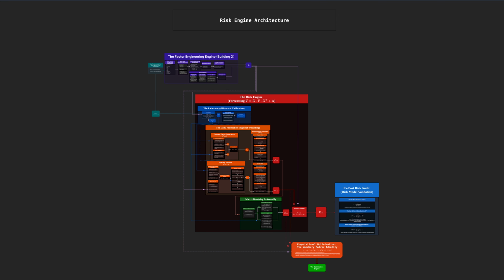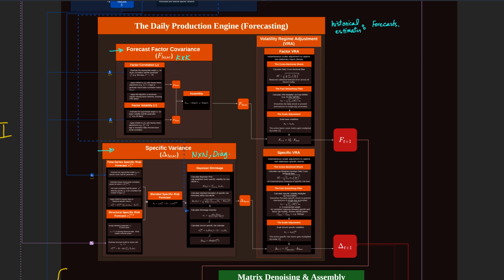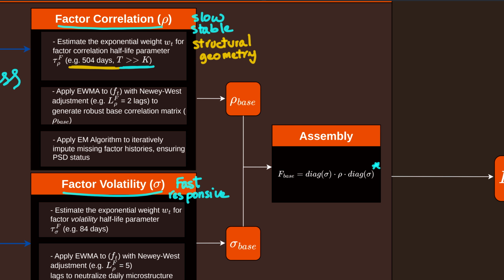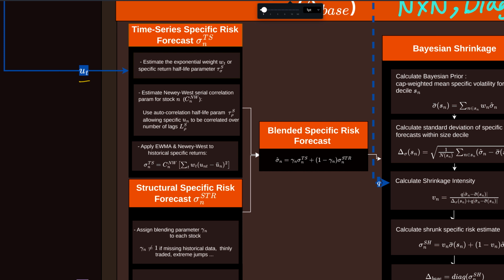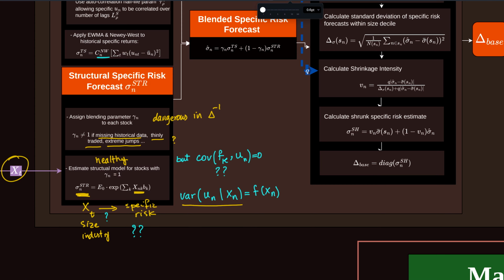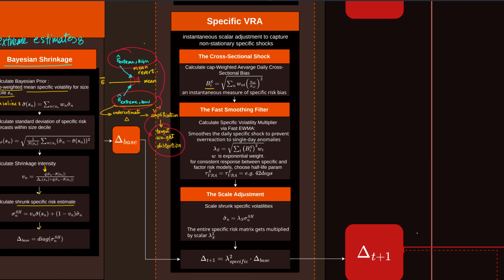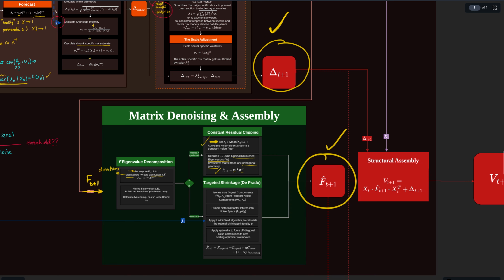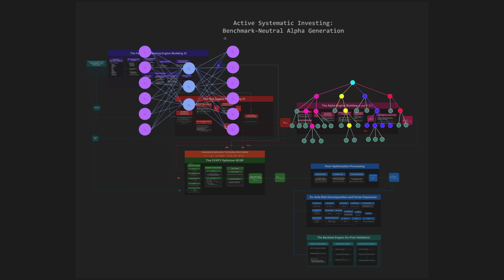Systematic Investing Architecture [II]: Engineering the Risk Engine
In Part 2 of our systematic architecture review, we open the black box of a production-grade Fundamental Factor Risk Model (V=XFXᵀ+Δ).
If you feed a naive historical covariance matrix into a convex optimizer, the optimizer will amplify statistical noise and hallucinate false diversification. In this deep dive, we architect the specific defense mechanisms required to make a covariance matrix survive live market microstructure and macroeconomic shocks. We cover split half-lives for correlation and volatility, Volatility Regime Adjustments (VRA), Time-Series and Structural Forecasts, Bayesian Shrinkage for idiosyncratic risk, Marchenko-Pastur eigenvalue denoising, and ex-post risk model validation.

(Note: The risk engines currently in these repositories represent a V1 baseline used to validate the end-to-end pipelines. Over the course of this channel, we will be replacing this baseline and building the production-grade architecture discussed in this video from scratch).

Chapters:
00:00 Intro
01:15 Risk Engine Phases
01:52 The Laboratory: Historical Calibration & Fama-MacBeth
03:46 The Daily Production Engine
04:32 Factor Covariance
05:20 Factor Covariance: Separating Volatility from Correlation
10:10 Factor Covariance: Volatility Regime Adjustments (VRA)
11:20 Specific Variance
12:30 Specific Variance: Newey-West Time-Series Forecast
13:24 Specific Variance: Structural Forecast
16:45 Specific Variance: Blending Forecasts
17:38 Specific Variance:  Bayesian Shrinkage
19:55 Specific Variance:  Volatility Regime Adjustments (VRA)
20:42 Factor Covariance: Random Matrix Theory - Marchenko-Pastur Eigenvalue Denoising
24:10 Structural Assembly & Woodbury Identity
25:20 The Ex-Post Risk Audit

*THE ARCHITECTURE SERIES:*
Part 1: Active vs. Passive Systems
Part 2: Engineering the Risk Engine (This Video)
Part 3: Optimization & The Machine Learning Frontier